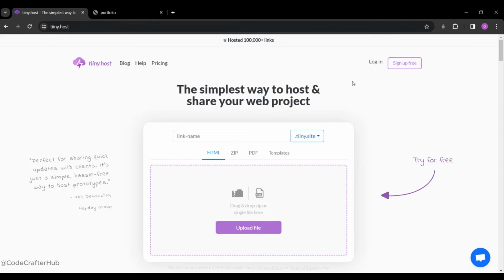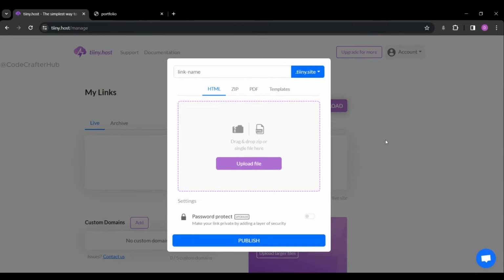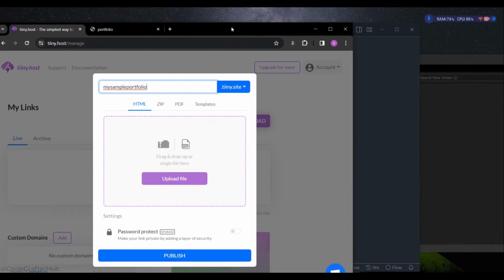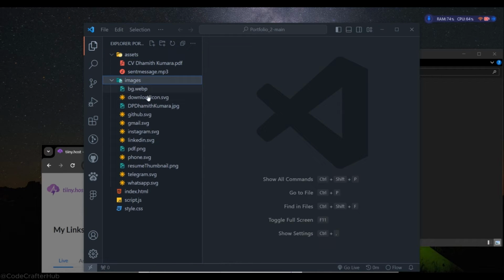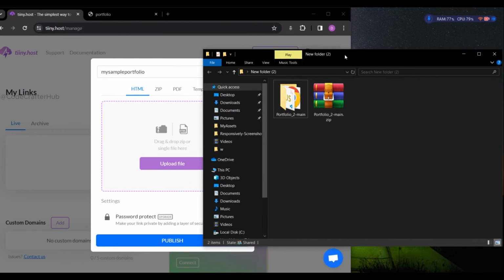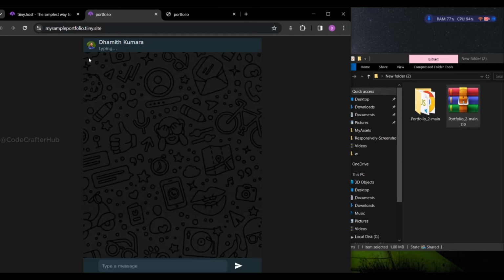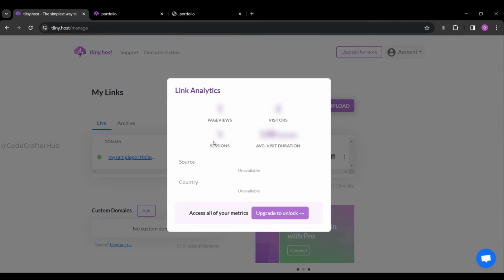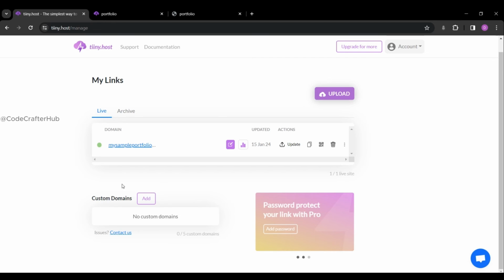Tiiny Host Review | The Best Free Static Web Hosting Platform? 🚀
Looking for a free and easy way to host your static websites? Look no further! In today's video, we're diving into the world of free web hosting with a spotlight on Tiiny.Host. Is it the solution you've been searching for? Let's find out!

📌 Timestamps

00:00 Intro
00:30 What is Tiiny.Host?
01:00 Features and Benefits
02:00 Limitations
03:00 Demo
07:02 Conclusion